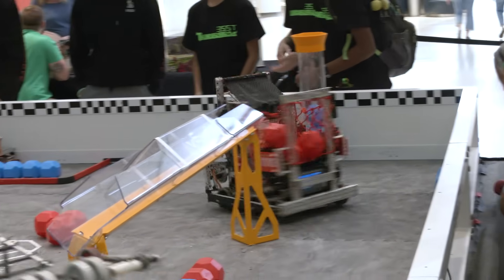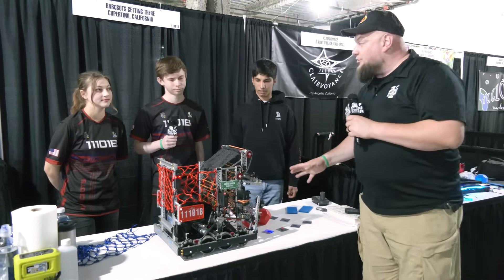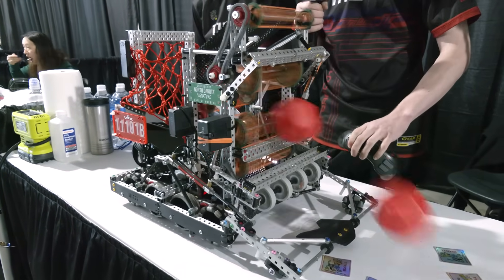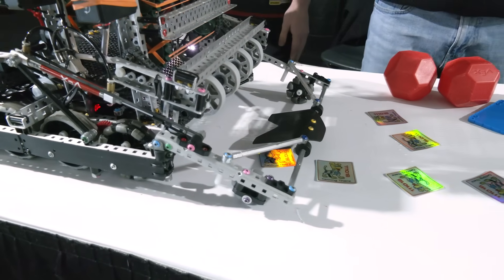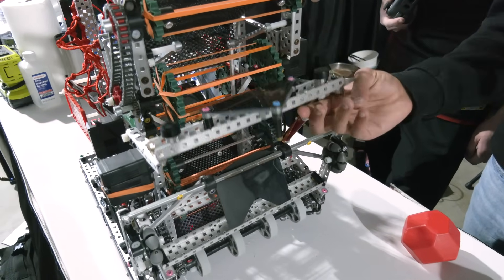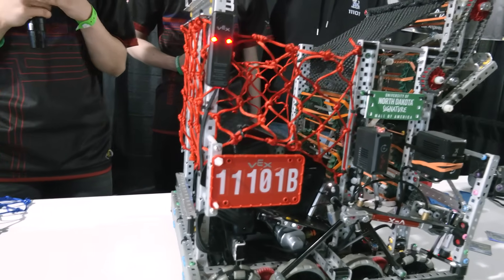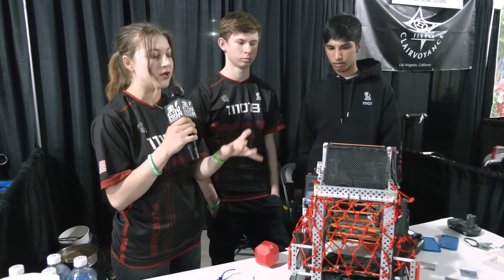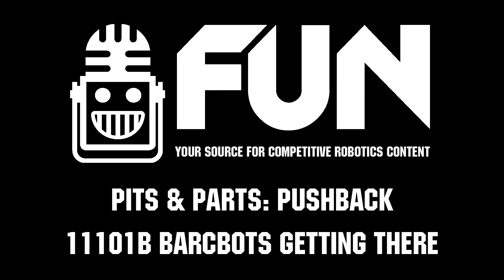11101B Barcbots Getting There | Pits & Parts | Push Back Robot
MOA Finalist Alliance Caption 11101B Barcbots Getting There have created an impressive early Push Back robot! Check out their basket including their new prototype netting, agitator, match load mech, aligner and more on the first Pits & Parts of Push Back!